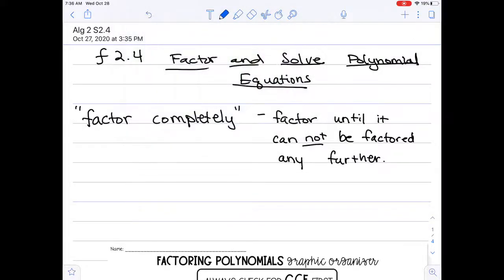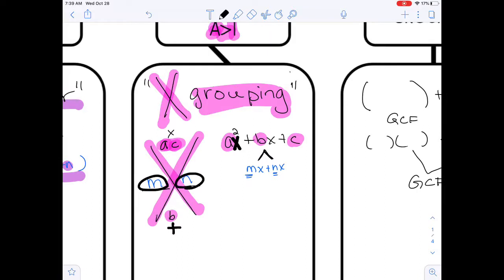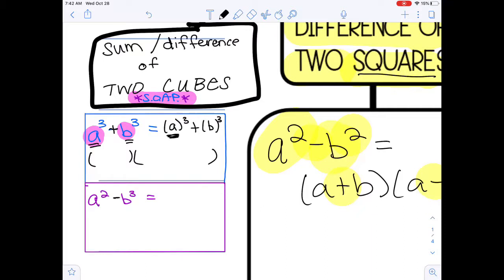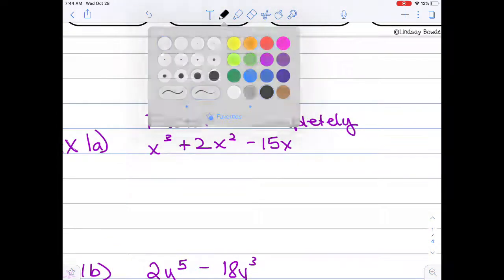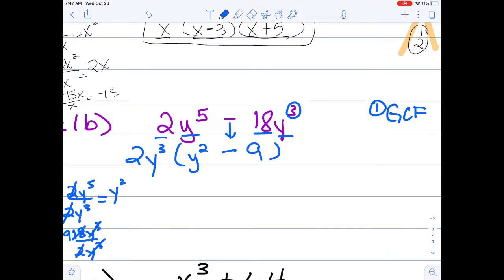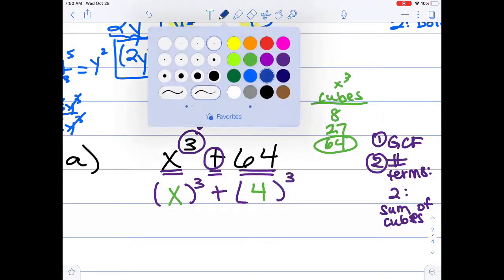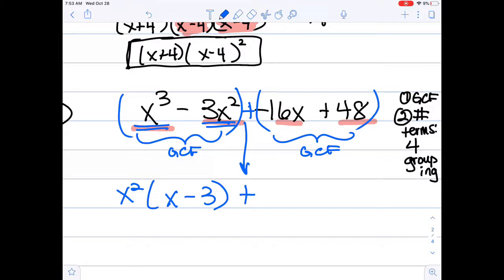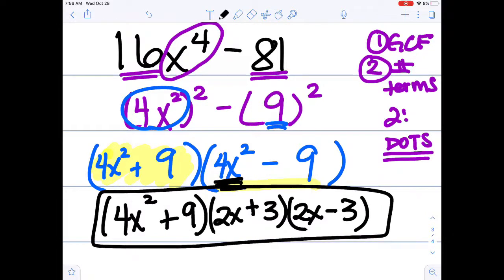Alg 2 S2.4 factoring and solving polynomials